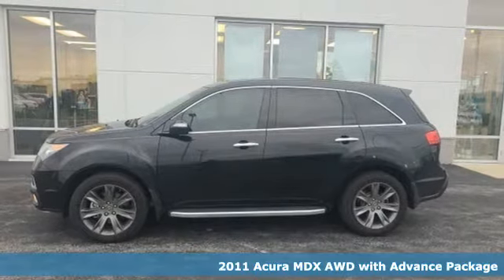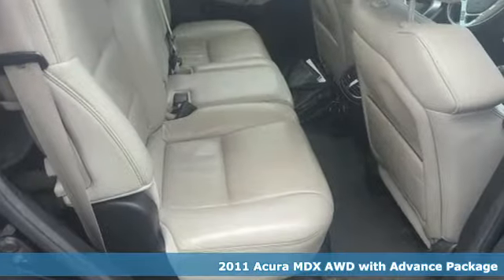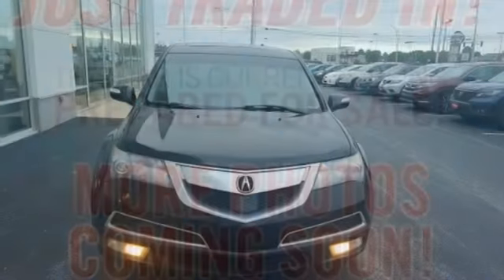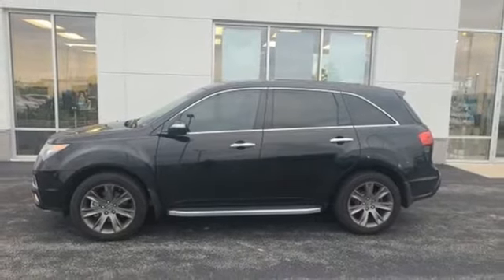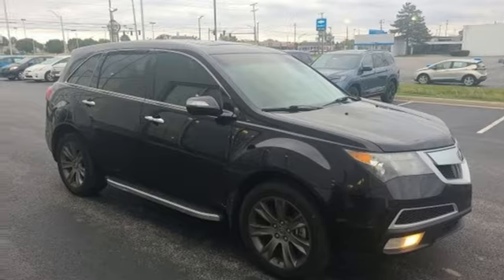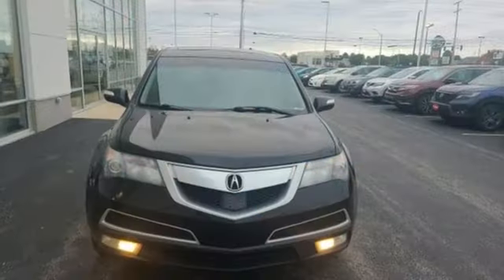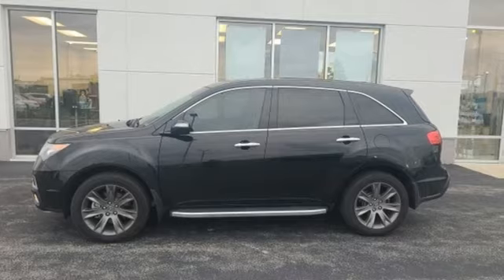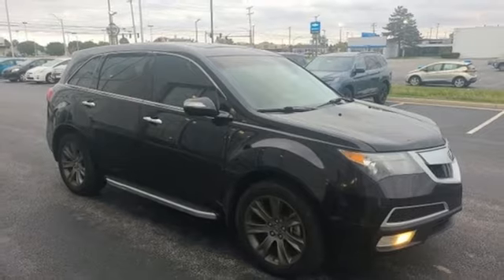Used 2011 Acura MDX Bowling Green OH Perrysburg, OH P1858A - SOLD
Year: 2011
Make: Acura
Model: MDX
Trim: 3.7L Advance Package
Engine: 3.7L V6 SOHC VTEC 24V
Transmission: 6-Speed Automatic
Color: Black
Interior: Umber
Mileage: 188241
Stock #: P1858A
VIN: 2HNYD2H5XBH516846

Address:
1019 N Main St